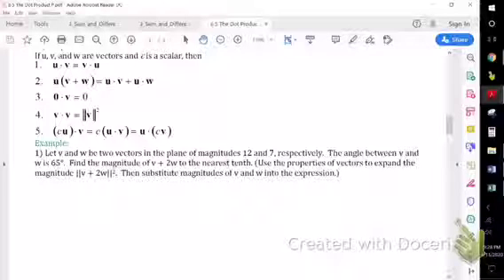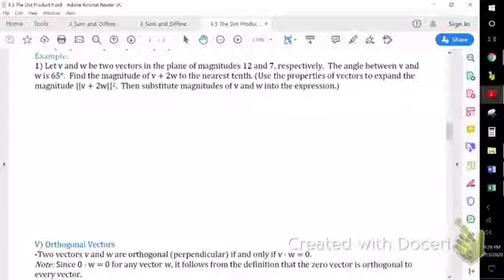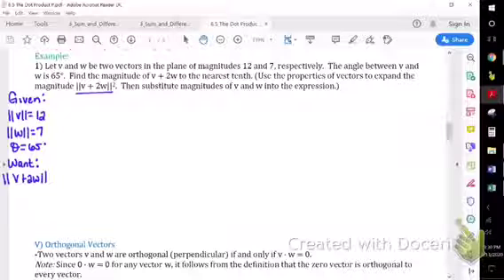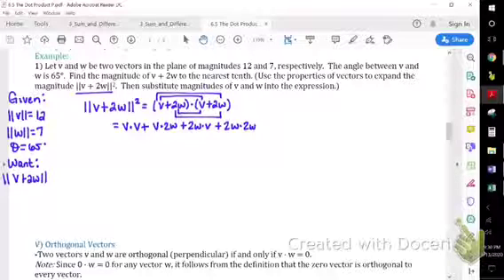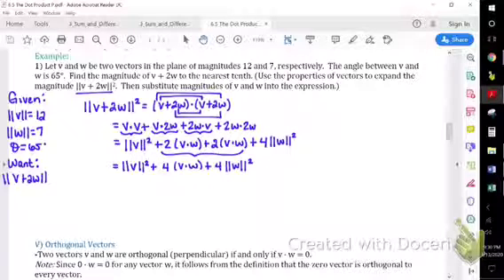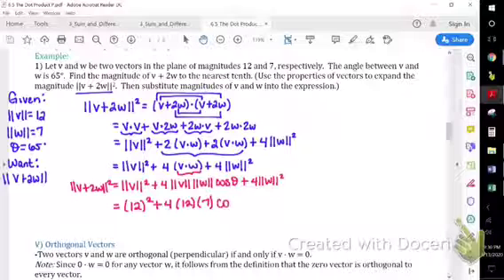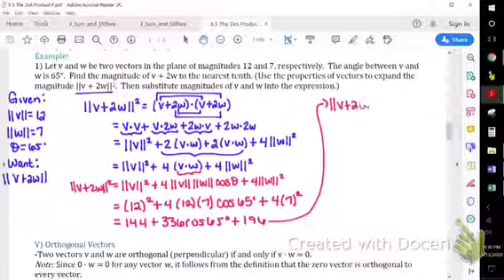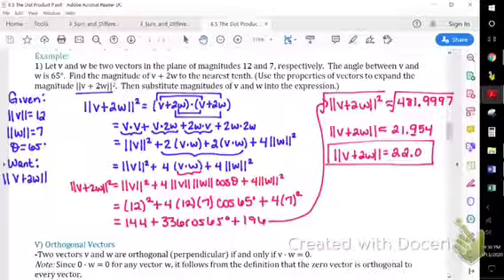DC PC 6.5 Part 4